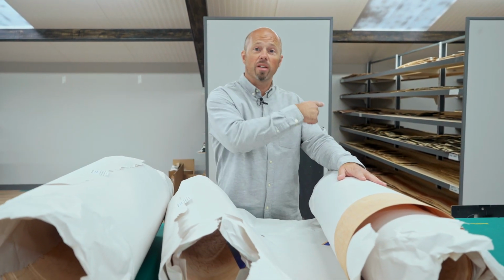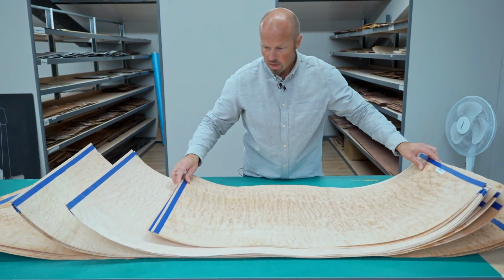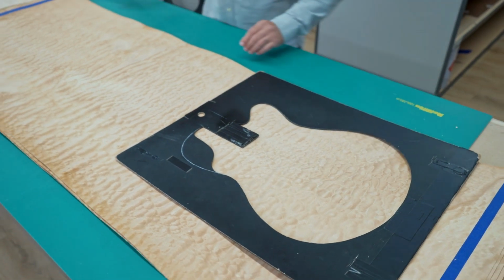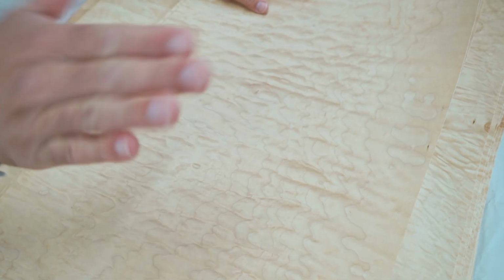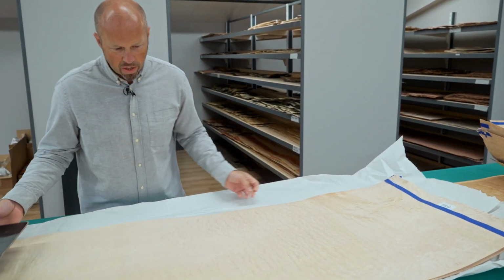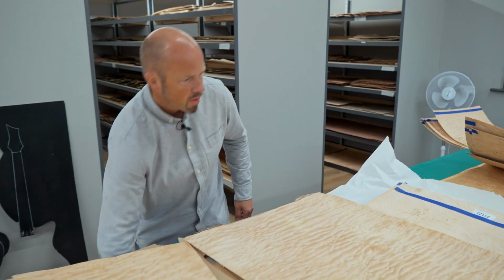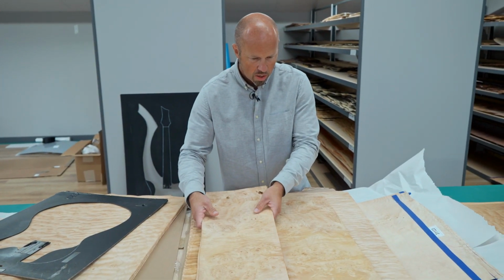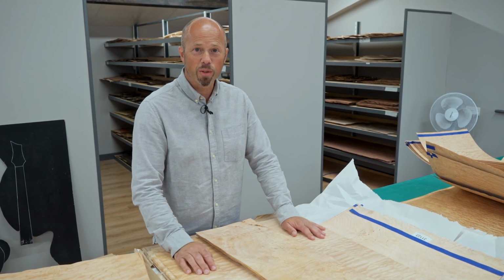New Quilted Maple Wooden Veneers | Custom Carbon Fiber Guitars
What makes Emerald Guitars so special?

Our guitars are built to last a lifetime and feature only the most premium of hardware and materials. Perfect for withstanding extreme environments, to everyday use, our carbon fiber body guitars offer less time tuning, giving you more time for playing.

We provide an extensive range of wooden veneer options to add a unique finish to each and every guitar that we make. Join Alistair at Emerald HQ for a look at a fresh batch of Quilted Maple wood veneers now available within our custom 3D guitar builder.